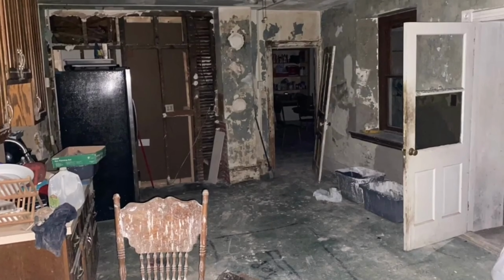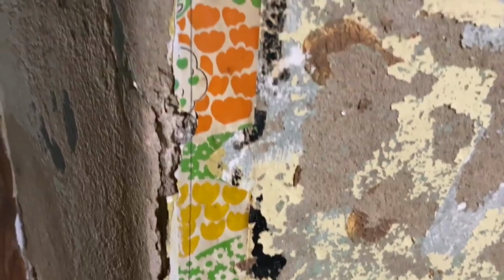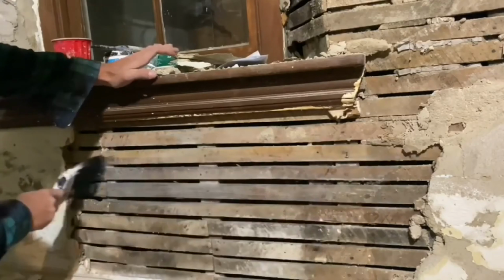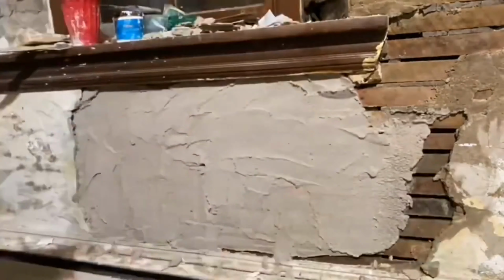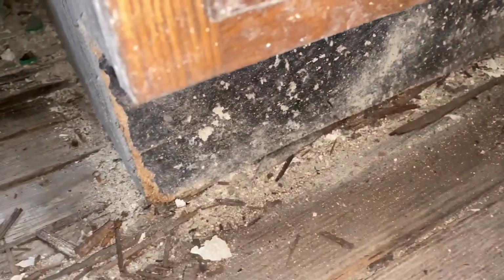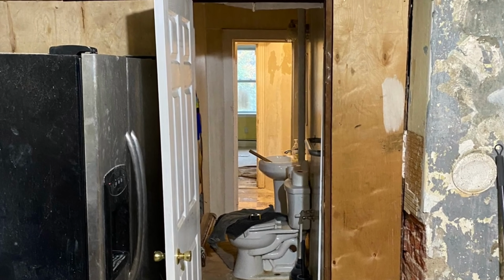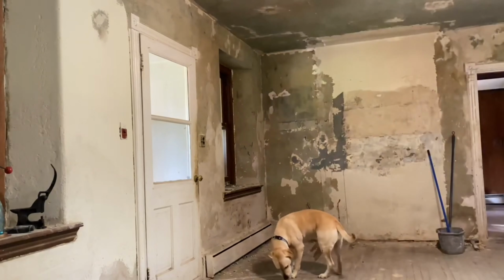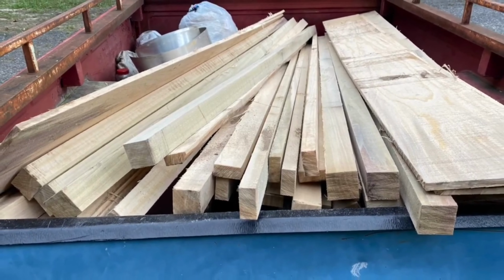Restoring an Historic Kitchen: Saving my Ancestral Home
Until recently, the kitchen was the single most important room in any well-managed household. Millions of common but devoted housewives worked from dawn to dusk to keep their families clean, clothed, and fed from often cramped kitchens. With only the most rudimentary tools and utensils, the American woman performed her role with almost amazing dedication and ability.

Vast changes swept into the American home in the 20th Century. No room saw more rapid advances than the kitchen. However, few if any modern conveniences were available for this simple farmhouse kitchen built in 1911.

Rachel Birney was born in a more modest house built by her grandfather, or another ancestor, long before her birth in 1866. Her new 1911 kitchen, built within ten yards of her birthplace, would be more spacious, perhaps, but the function would remain much the same.

She would do the washing and cleaning in a metal basin and simply toss the dirty water out of one of the massive windows. In the cooler months, the cooking would be done indoors. For the comfort of the family, a small summer kitchen would be placed behind the main house, rolled into position every spring on logs. However, for Rachel, there would be no relief. The cooking would invariably be done over a coal or wood-fired range, water carried in by hand, cleaning done with often harsh soaps.

Rachel never got to experience many of the new labor-saving advancements in her daily toil. Her death in April of 1921 cut her off from the many blessings her children and grandchildren would experience almost without thinking about them. However, this particular kitchen remains much as it did in Rachel’s time.

Between the time of Rachel’s death and the arrival of my great grandmother as a teenage bride in 1925, it was, by all accounts, a rather dreary place to live. A home without a feminine touch is more akin to a labor camp than a comfortable residence. It was, I imagine, much like Wuthering Heights under the ownership of Heathcliff here during the first half of the 1920’s. My great grandmother, Phoebe, of whom I have the faintest memories, brought new life into the old place literally and figuratively.

In memory of these two strong women, our objective is to preserve ALL of the historical attributes of the kitchen: plaster walls, tongue and groove floors, brick chimney. Later, modern appliances will be added along with cabinetry. This is merely stage one in a three stage process. The first stage is preservation and restoration. Second stage is adding necessities and painting the final colours. Stage Three is furnishing and any final touches that are necessary for the modern woman to function happily. In none of these steps, however, will the history be destroyed. It will merely be integrated into the overall experience.

For Rachel and Phoebe, we could do nothing less.